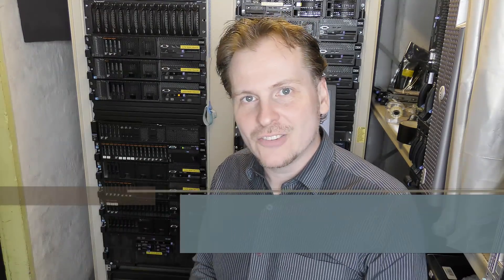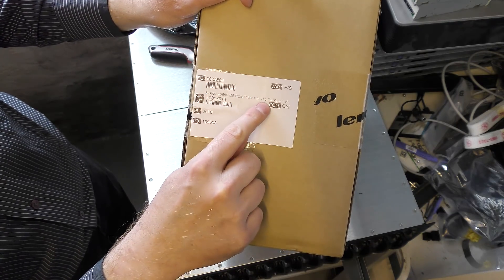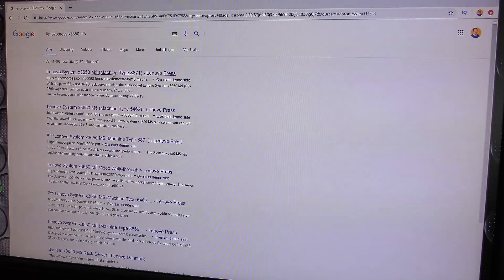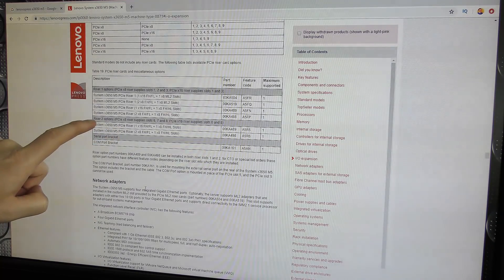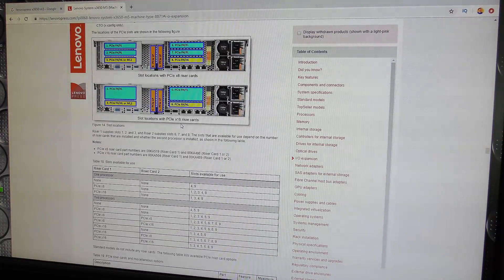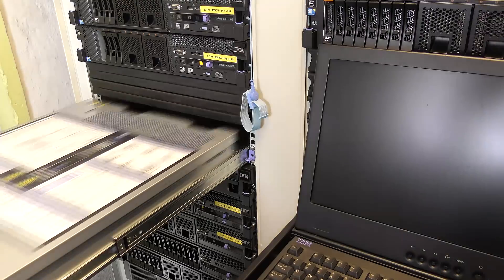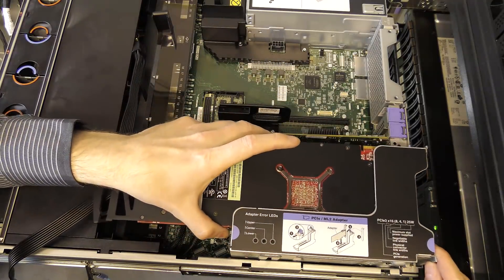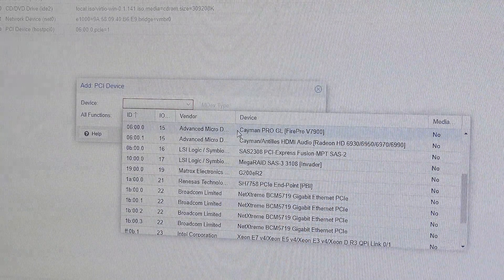Riser Card Options for Lenovo x3650 M5 & What is an ML2 - 836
Upgrading my Lenovo x3650 M5 to now also incoute a riser card, for the first CPU.
The System x3650 M5 PCIe Riser 1 (1 x16 FH/FL + 1 x8 ML2 Slots) - 00KA504.
With this card I will be able to install a 10Gbit network card in the ML2 slot,, I have ordered the Lenovo/IBM 94Y5230 Broadcom II ML2 Dual 2x 10GbE SFP 00D2028 94Y5231 with High & Low Bracket. that will be arriving from the US,, at some time.

Lenovo 00KA504 Riser 1 [1 X16 Fh/fl + 1 X8]
00D2028 Broadcom NetXtreme II Dual Port 10GbE SFP+ Adapter (way to expensive here)
AMD FirePro V7900 2GB Graphics